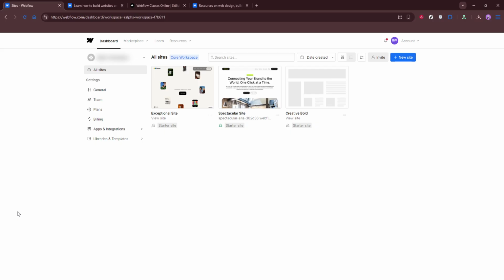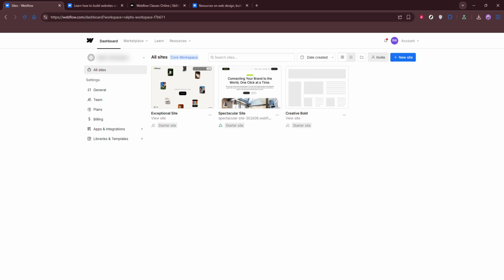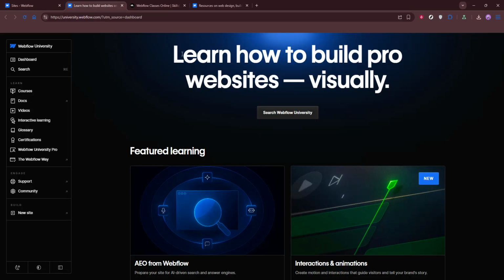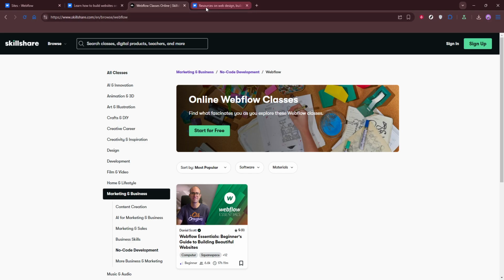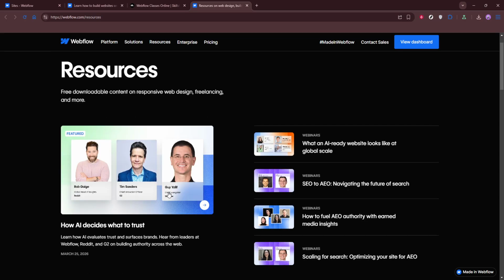How to Become a Webflow Expert in 2026 [4 Levels]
In today's video we cover How to Become a Webflow Expert in 2026 [4 Levels]

how to become a developer, how to become a ui designer, how to become a ui ux designer, how to use webflow, how to become ui ux designer, how to invest in real estate, become a graphic designer 2020, how to start freelancing, how to make money building websites, how much does a front end developer makes, how to learn ui design, how to code, webflow tutorial 2021, webflow tutorial for beginners, how to make money, learn webflow, learn webflow course, webflow for beginners, how to, webflow tutorial